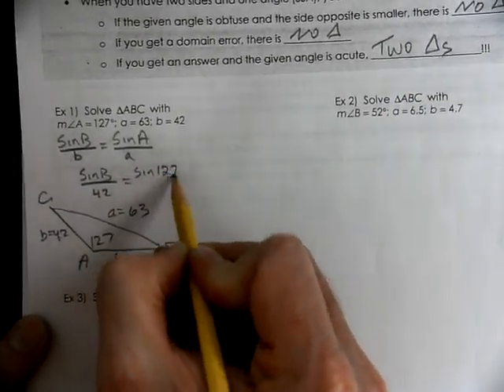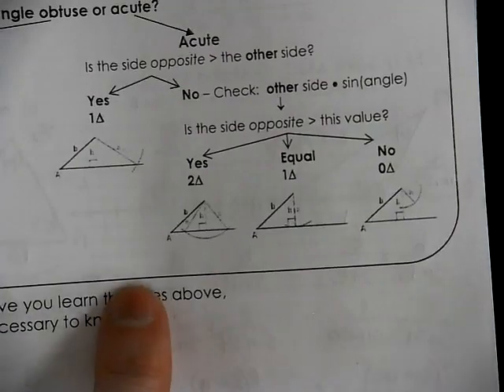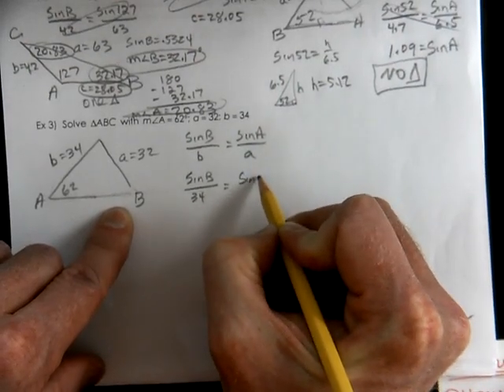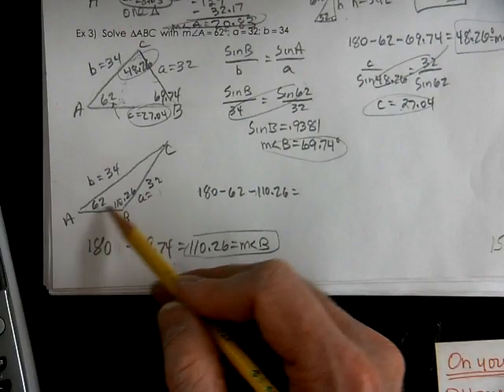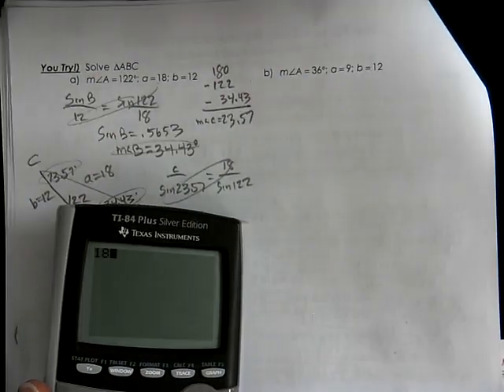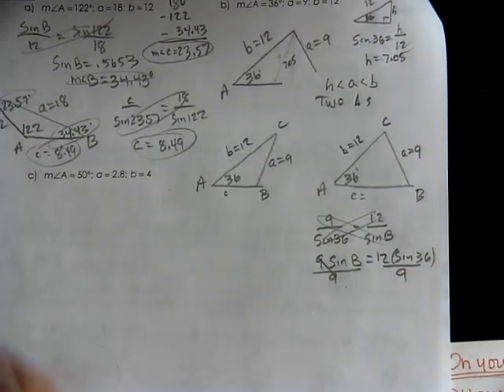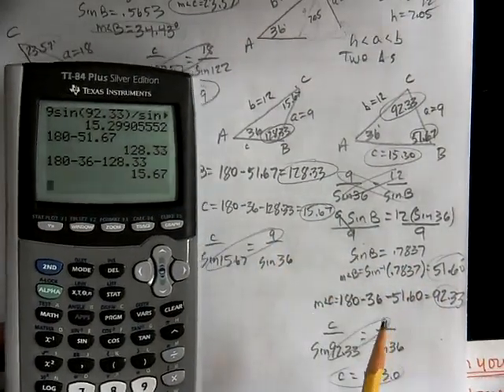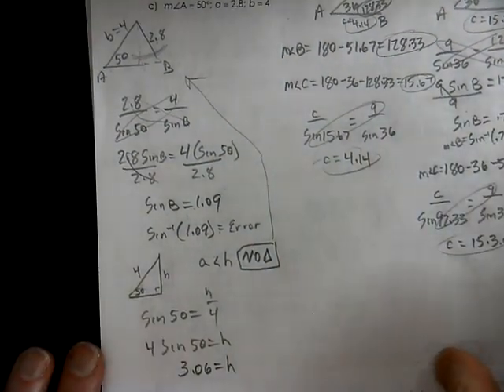A2T 8C 1c Law of Sines Ambiguous Case